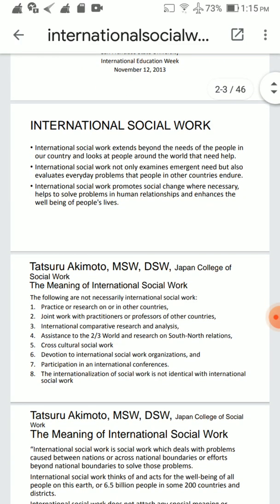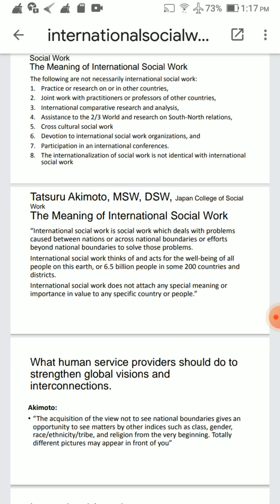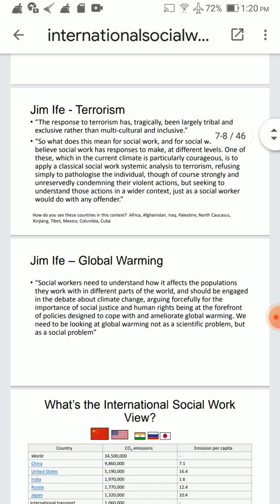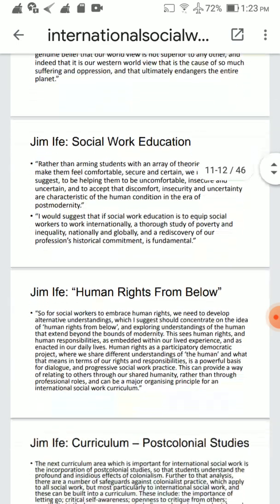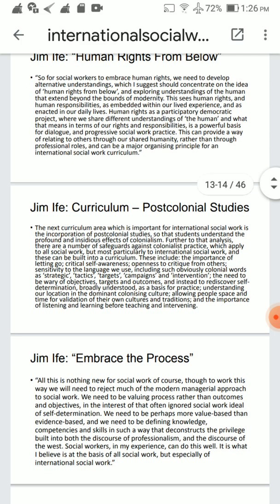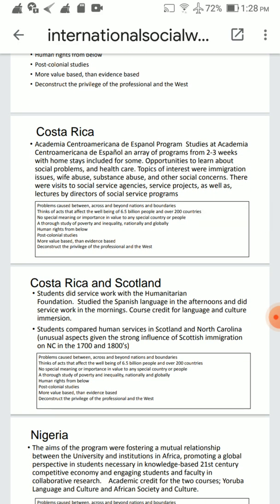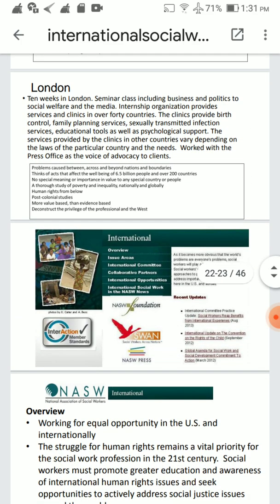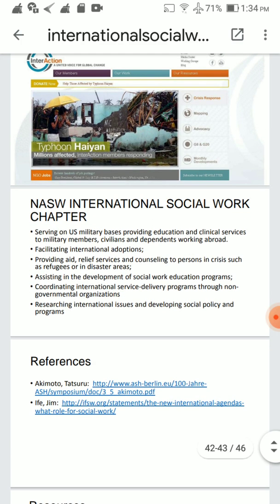SWSE- 2 FIRST MIDTERM DISCUSSION